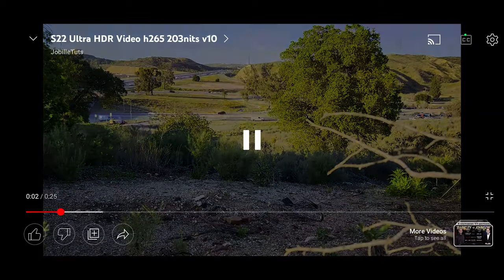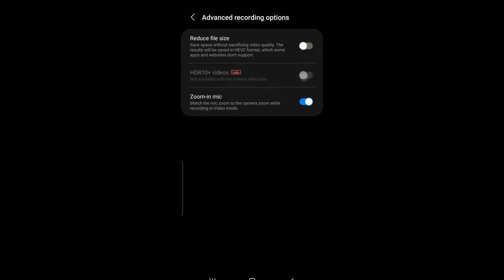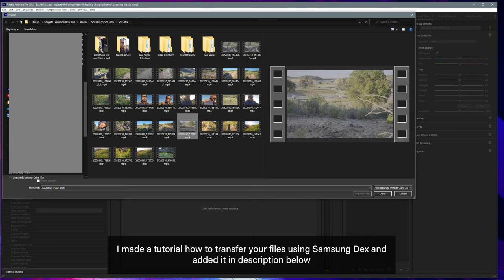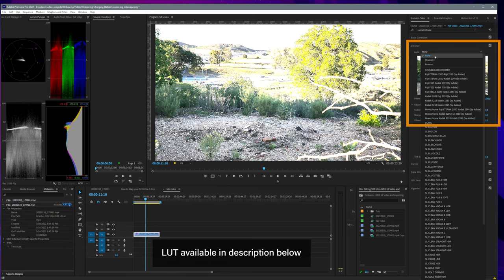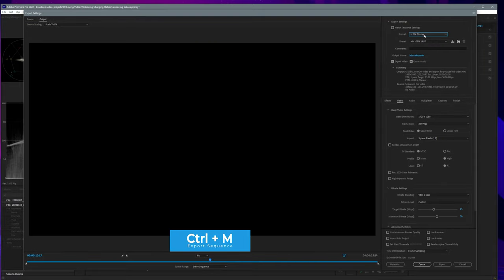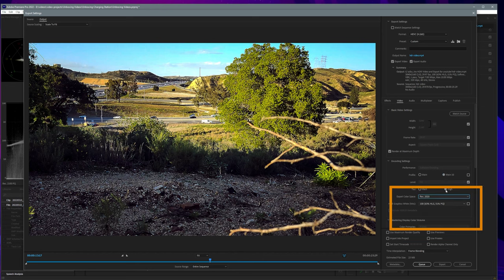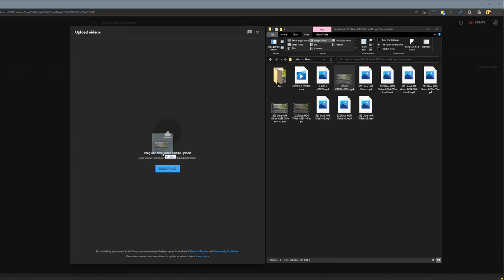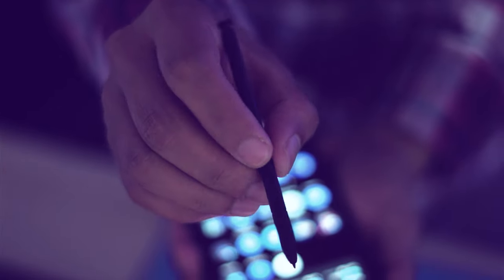Enable HDR10+ in S22 Ultra, Record, Edit and Export for youtube using Adobe Premiere Pro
Timecodes

0:00 - Intro
0:15 - How to Enable HDR10 video recording in Samsung Galaxy S22 Ultra
0:57 - Edit S22 Ultra HDR10 Video in Premiere Pro
1:39 - Export S22 Ultra HDR10 Video for Youtube

Saltwater Tank

Fluval Evo Tank 13.5 galloon:

Carib Sea Arag-Alive Substrate:

VIVOSUN 800GPH Submersible Pump:

M-50 Protein Skimmer: